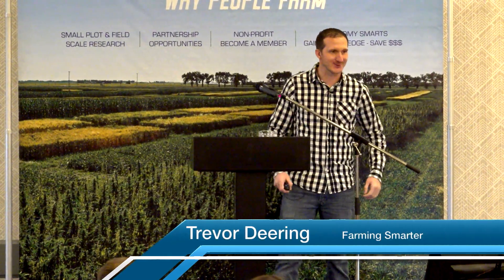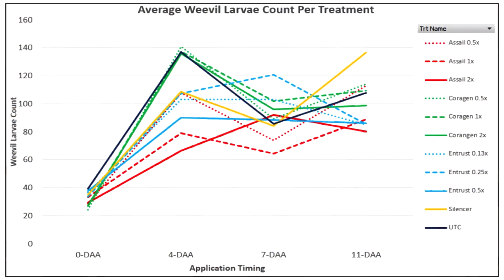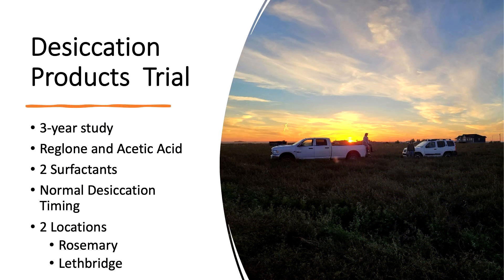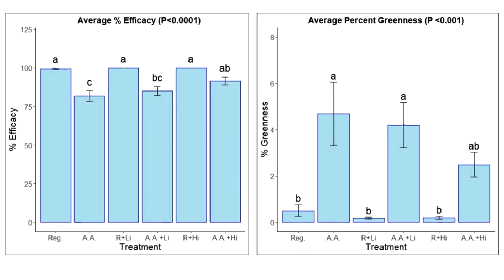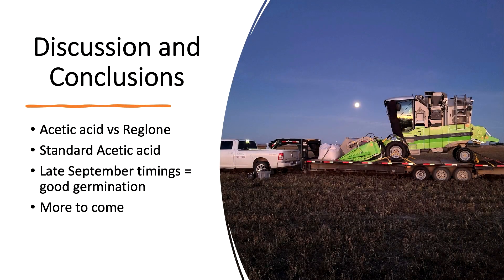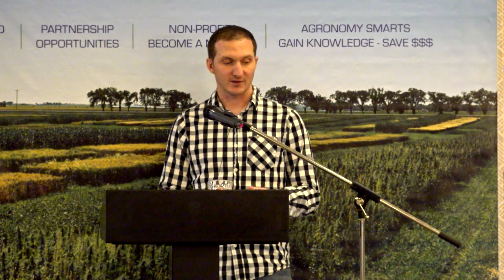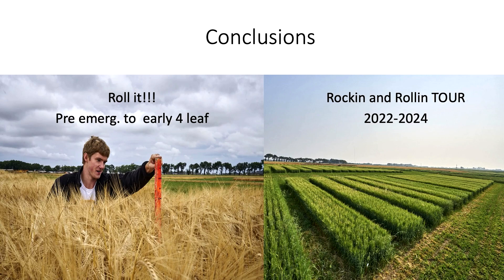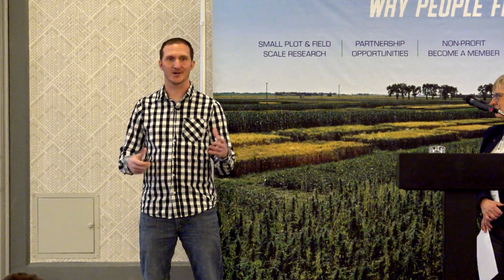Trevor Deering - Seed Alfalfa - War of the Weevils & Desiccation Strategies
Farming Smarter teamed up with the Alfalfa Seed Commission to conduct a 1-year battle against the Alfalfa Weevil at 2 sites near Rosemary Alberta. It was a gruesome battle with many casualties, victory is near, but we must rally our forces and utilize chemical warfare.

Use of Assail and Entrust are our most promising tools. Farming smarter also conducted desiccation trials to improve seed alfalfa harvest, and continue efforts to improve rolling timings in irrigated barley.